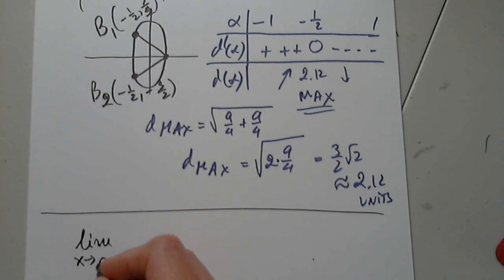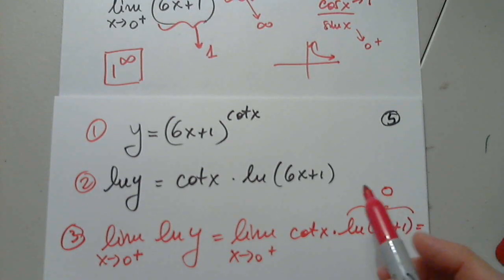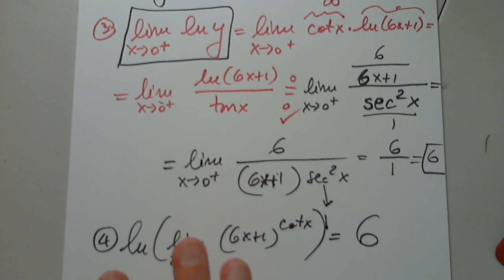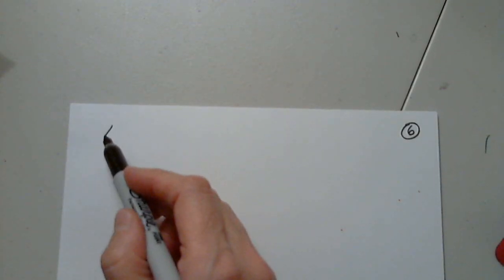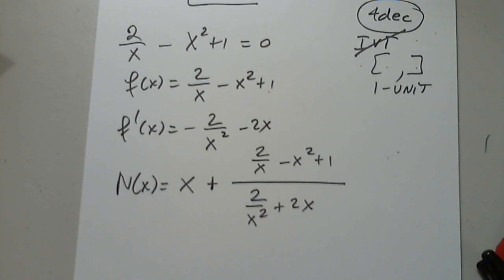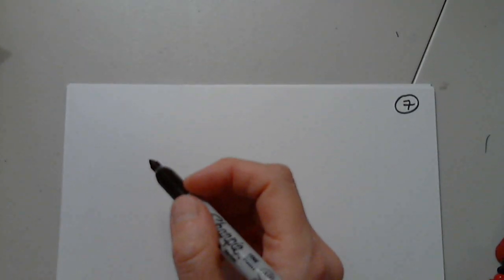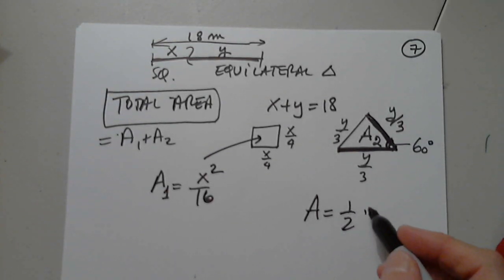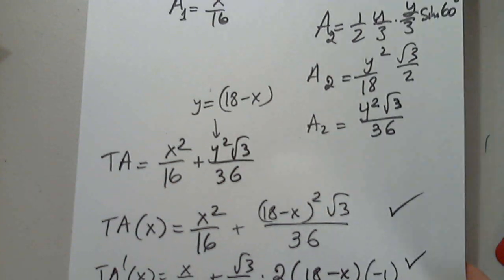MAT 191 TEST 3 REV PART 2 NOV 8